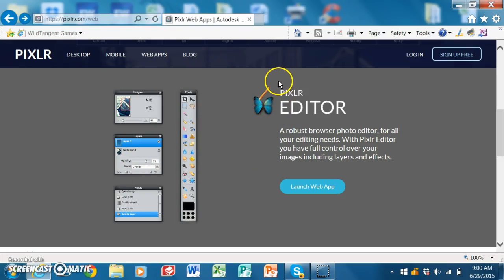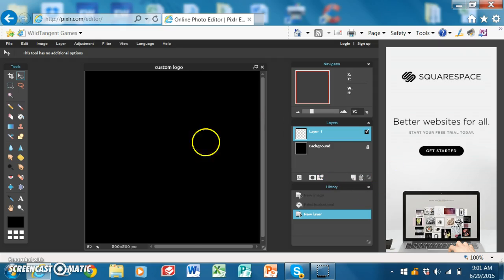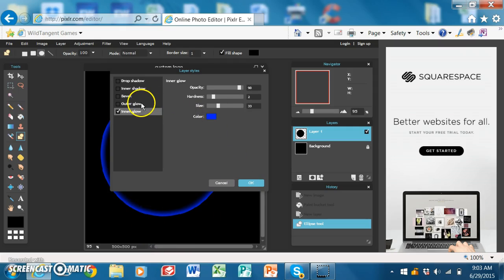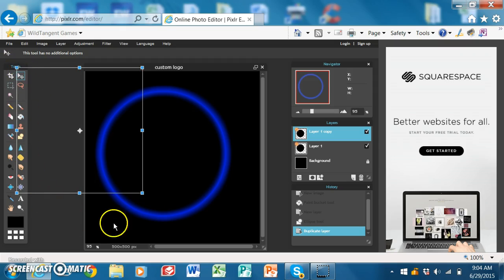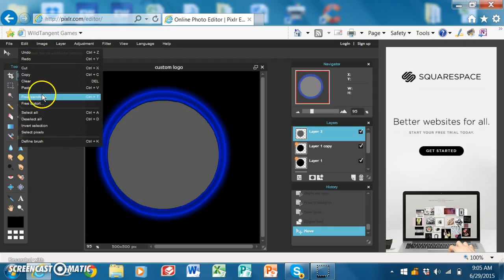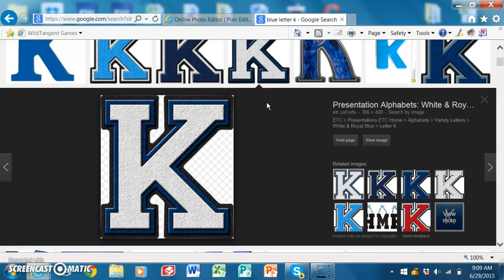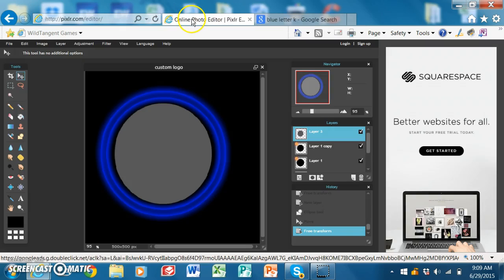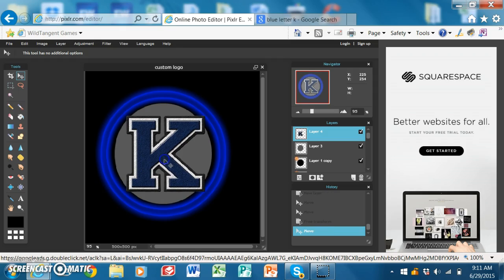HOW TO MAKE A BOSS LOGO!!! for free : )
HOW TO MAKE A BOSS LOGO FOR FREE!!!                                                                                                  Want to be apart of a awesome partnership then join FREEDOM!!!